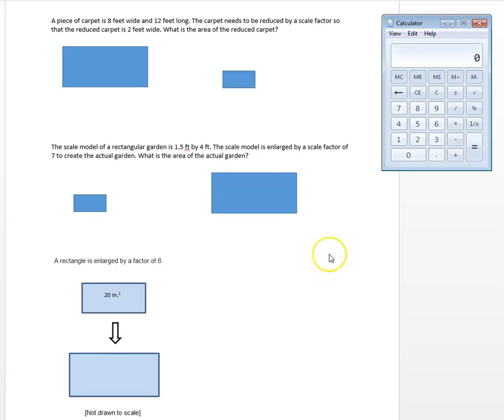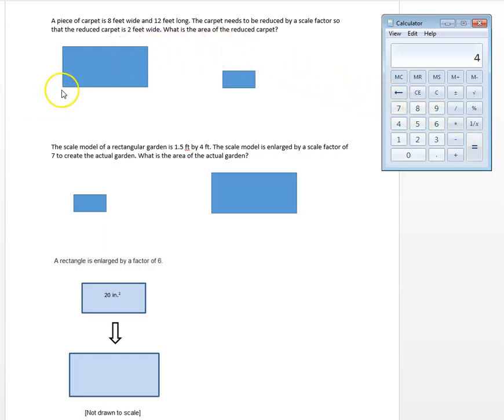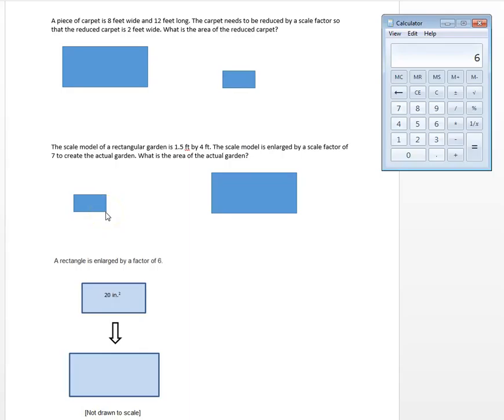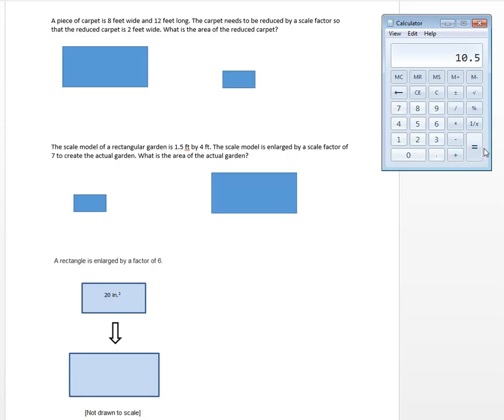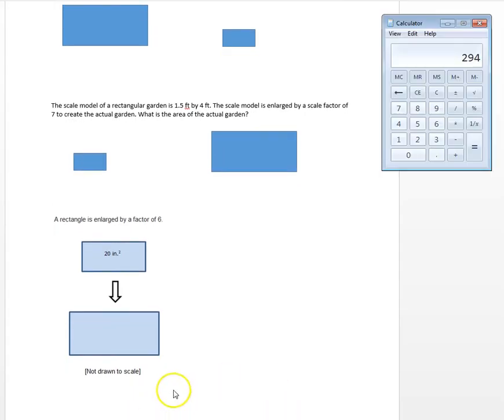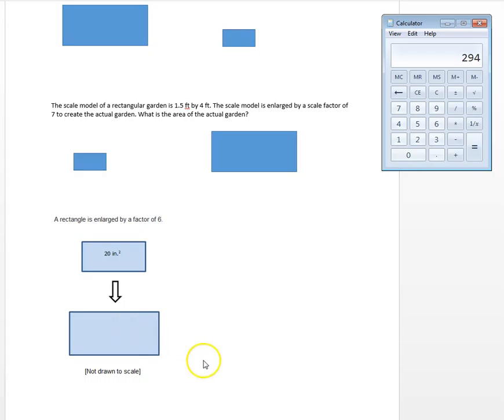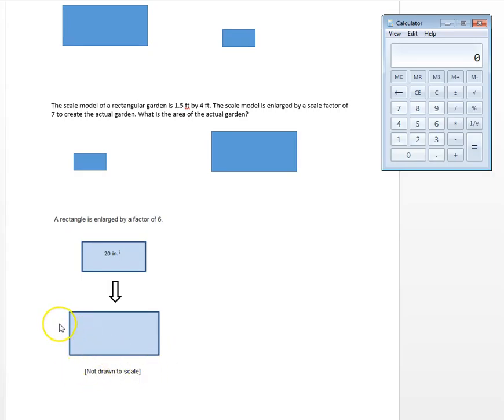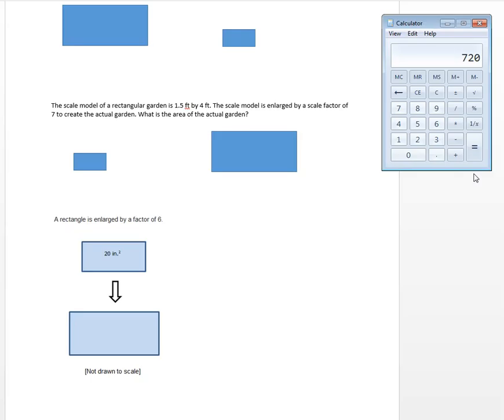Math 7 2 Scale Drawings and Area